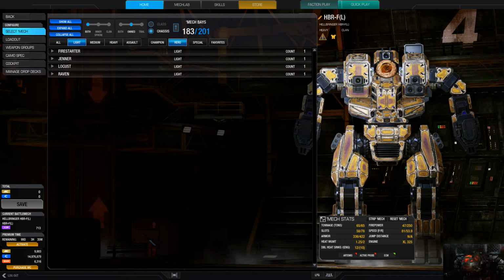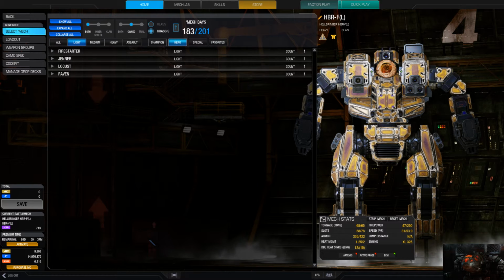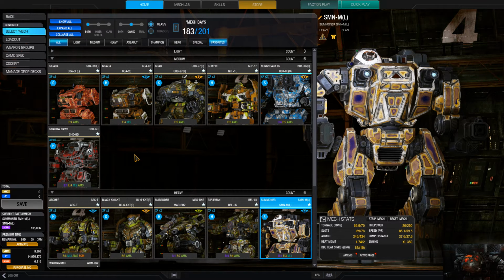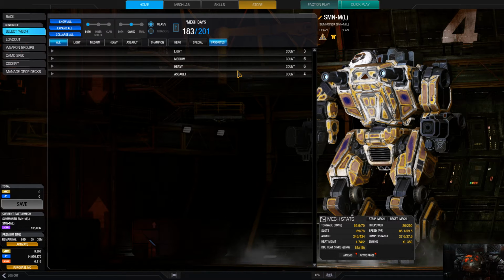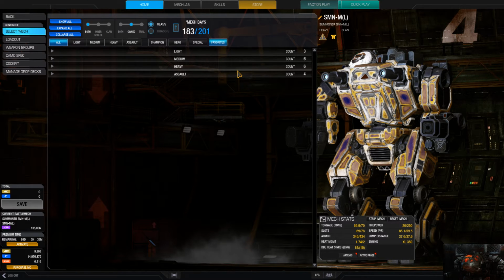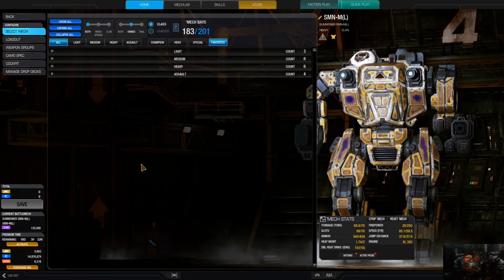Mechwarrior Online: Lets talk [My C-Bill Grinding setup)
After being asked my setup for grinding...here is a quick vid.